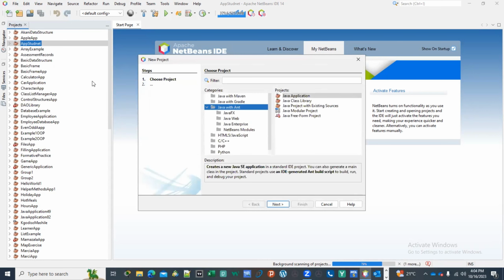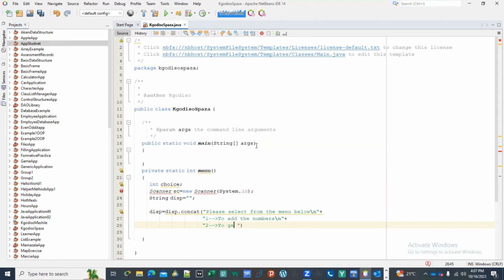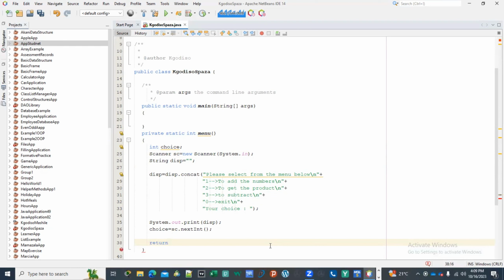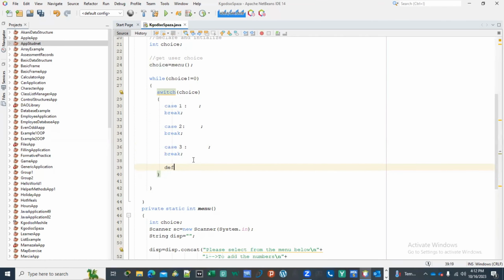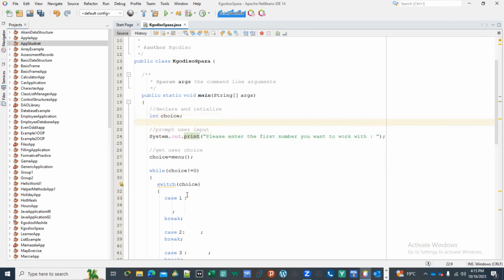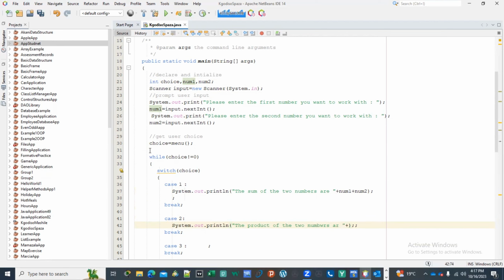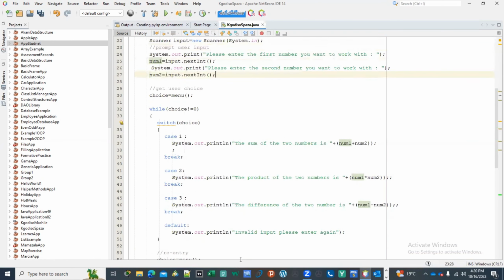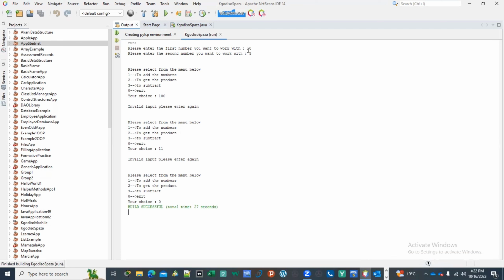How to control a menu selection control structure in Java.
In this video we demonstrate how you can control a menu and the use of selection control structure together with iteration control structures.